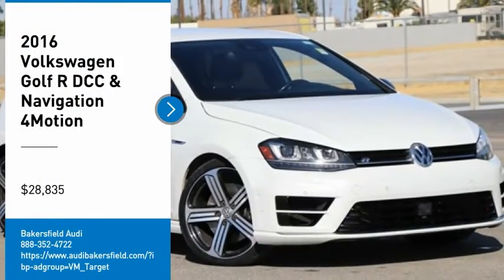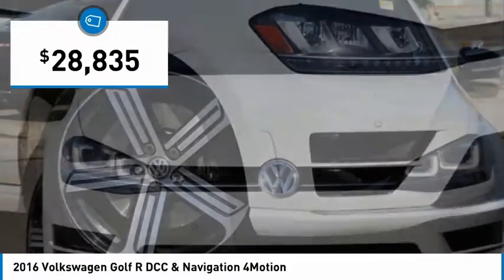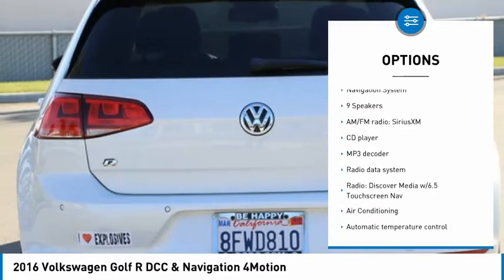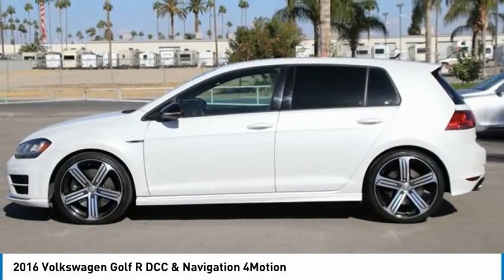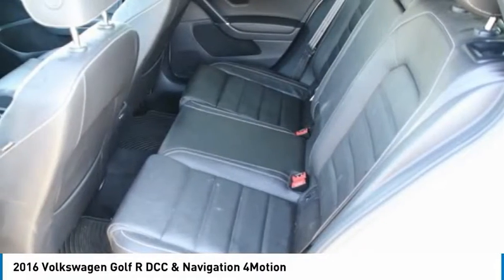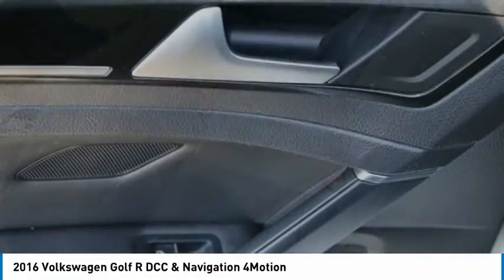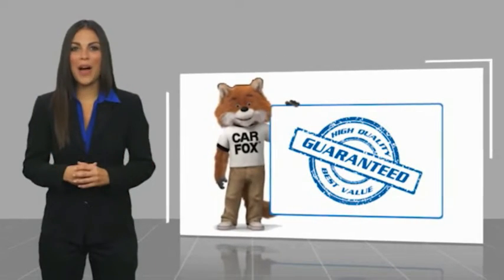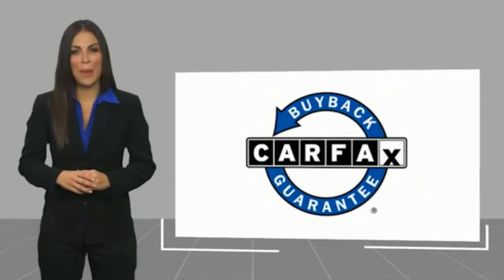2016 Volkswagen Golf R DCC & Navigation 4Motion FOR SALE in Bakersfield, CA U1784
Stop in today for a test drive of this U 2016 Volkswagen Golf R

Bakersfield Audi
6000 Wible Road

Want us to come to you? No problem! In case we missed a picture or a detail you would like to see of this 2016 Golf R, we are happy to send you A PERSONAL VIDEO walking around the vehicle focusing on the closest details that are important to you. We can send it directly to you via text or email. We look forward to hearing from you!  We build relationships where everybody wins! Take a look at this Golf R! ABS brakes, Alloy wheels, Compass, Electronic Stability Control, Emergency communication system, Front dual zone A/C, Heated door mirrors, Heated front seats, Heated Top Sport Front Seats, Illuminated entry, Low tire pressure warning, Navigation System, Power driver seat, Power steering, Power windows, Remote keyless entry, Steering wheel mounted audio controls, Traction control. 23/30 City/Highway MPG Oryx White Pearl  Recent Arrival!  Vehicle price and availability are subject to change without notice.